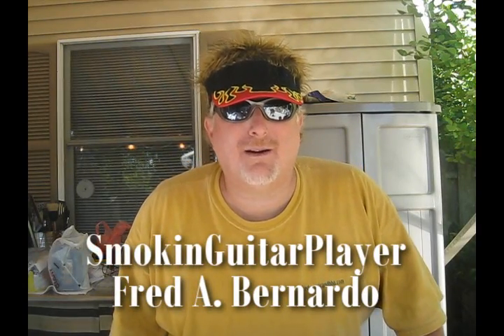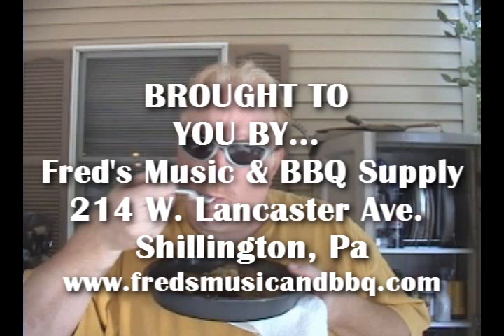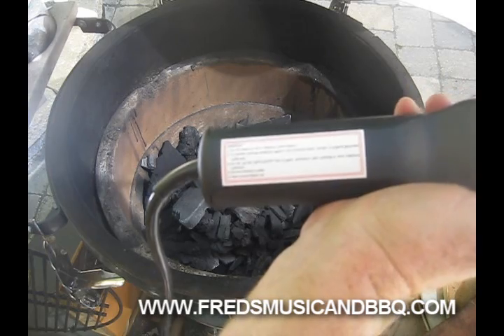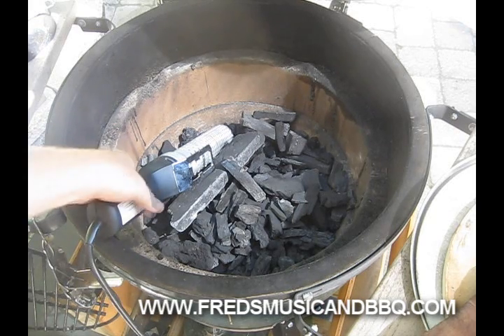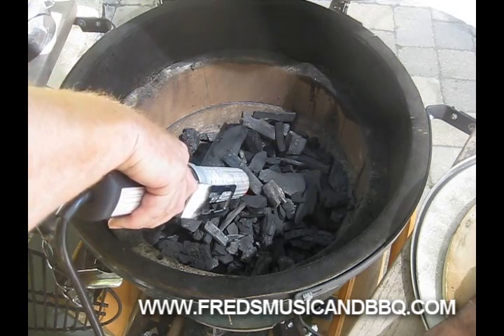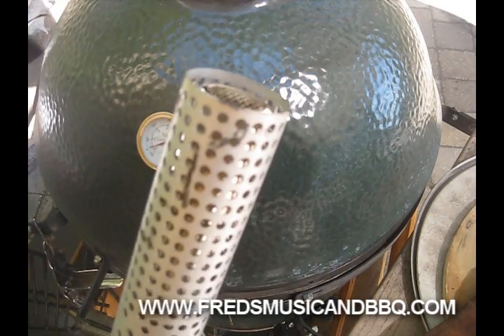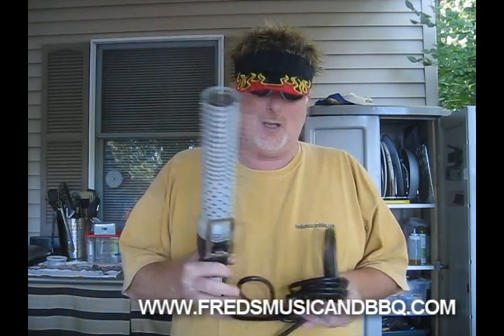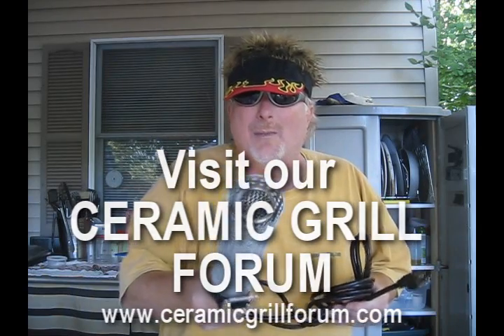LOOFTLIGHTER CHARCOAL STARTING TOOL for Big Green Egg - SmokinGuitarPlayer Vid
The Looftlighter is an amazing thing! It's an "electrical" device that uses hot air to start charcoal fires in seconds! See it demonstrated here lighting the SmokinGuitarPlayer's Big Green Egg ...but it'll work on any grill or smoker ..just hit the button and in around 60 seconds ...your grill is LIT!   Of course, you can find out more and/or order yourself one a by visiting
Don't forget about our entire video series where the SmokinGP cooks on Ceramic Grills, Pellet Grills, Wood-Fired ovens even a gas grill or 2 !! Check it out on the website or stop in and meet the SGP himself at Fred's Music & BBQ Supply, 212-214 W. Lancaster Ave, Shillington, Pa. 19607